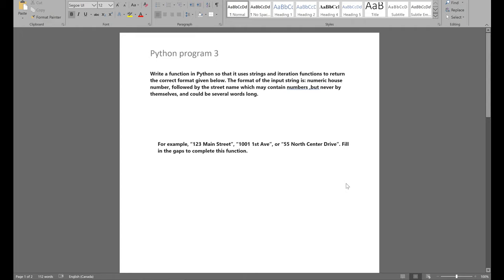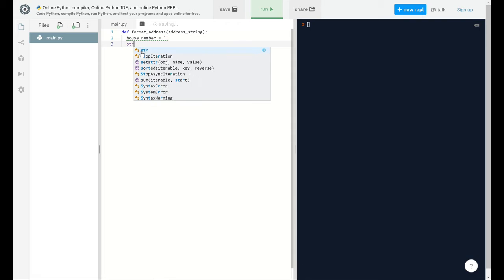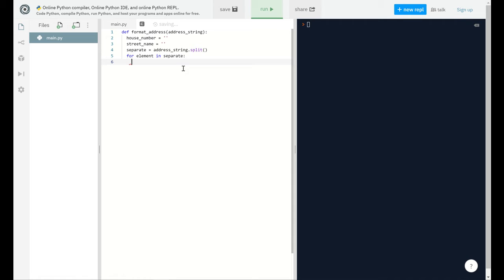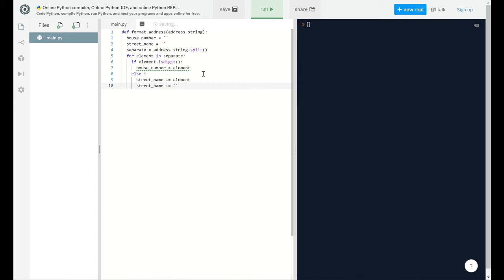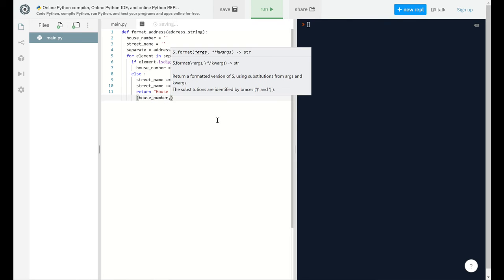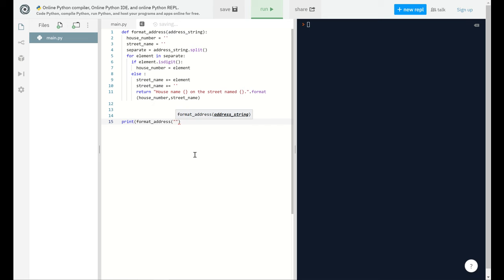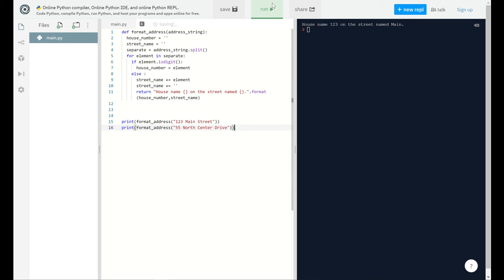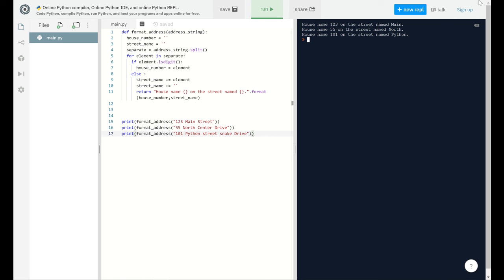Python3- using format_address(address_string) function to print street number house.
Write a function in Python so that it uses strings and iteration functions to return the correct format given below. The format of the input string is: numeric house number, followed by the street name which may contain numbers ,but never by themselves, and could be several words long.

For example, “123 Main Street”, “1001 1st Ave”, or “55 North Center Drive”. Fill in the gaps to complete this function.